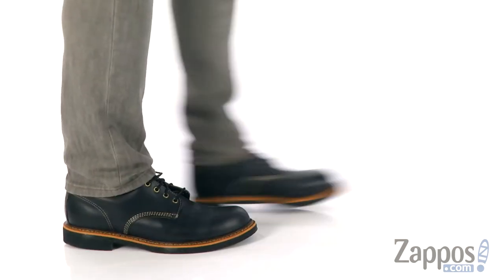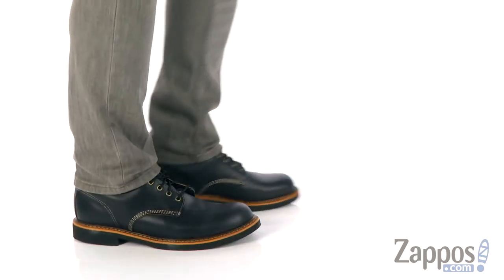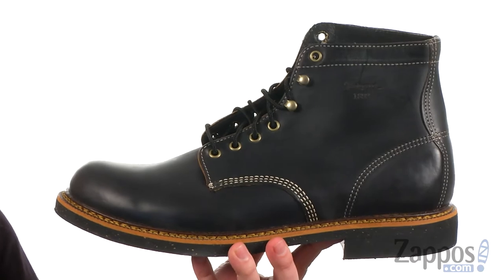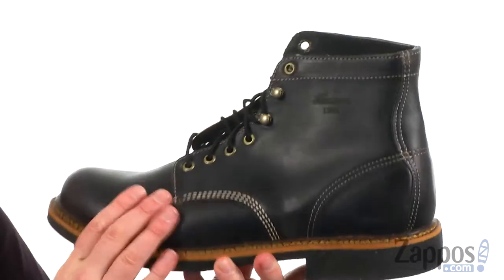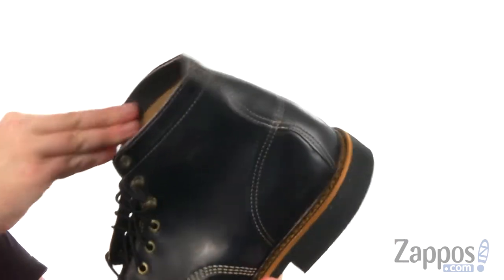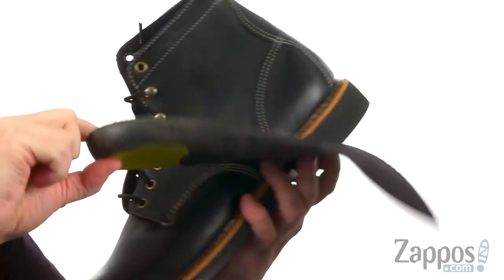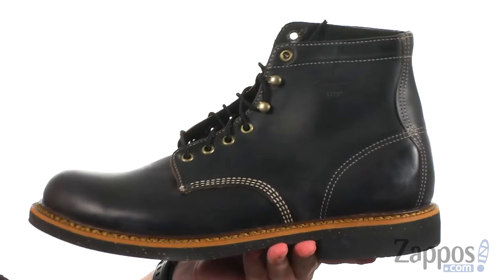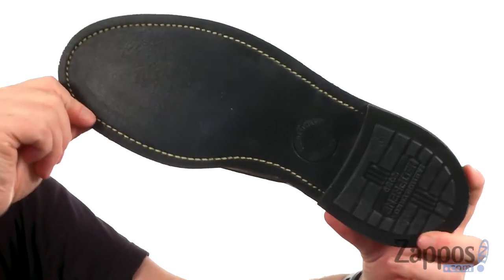Thorogood Thorogood 1892 - Beloit SKU: 9032278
The Thorogood&#8482; 1892 - Beloit work boot makes it easy for you to get through your day with its durable leather construction and internal comfort technology keeping you going from dawn until dusk.
Horween Chromexcel leather upper.
Traditional lace-up system with sturdy metal eyelets for a secure fit.
Built on the Thorogood #60 last.
Goodyear&#174; storm welt construction.
Smooth leather lining for a comfortable fit.
Removable dual-density footbed provides underfoot comfort and shock absorption.
Engineered composite shank for reliable stability.
Durable cork outsole is oil resistant.
Made in the U.S.A.